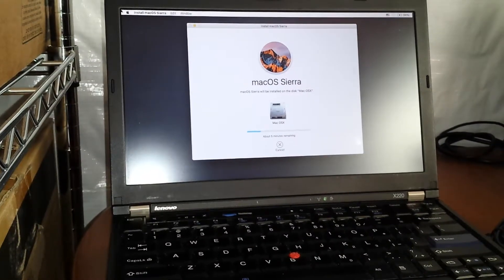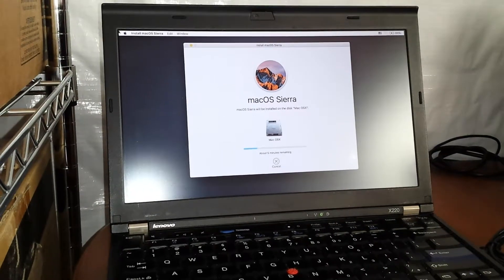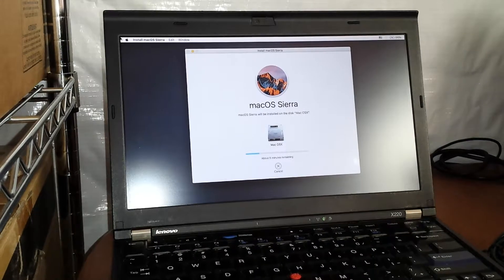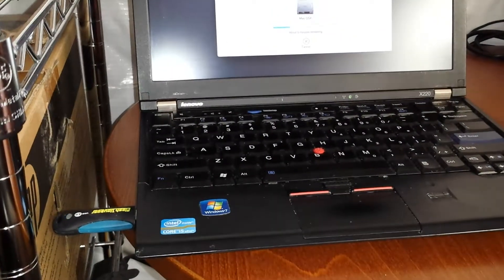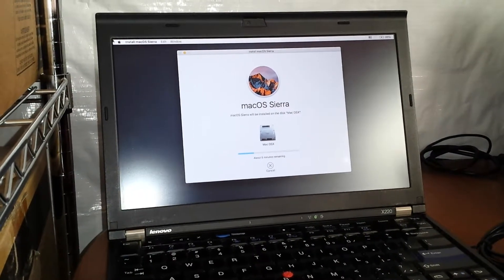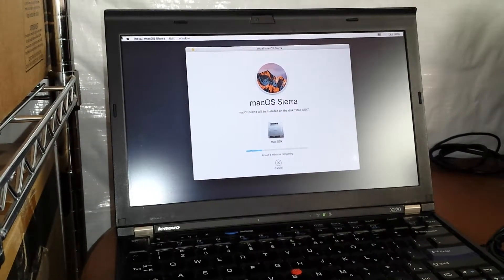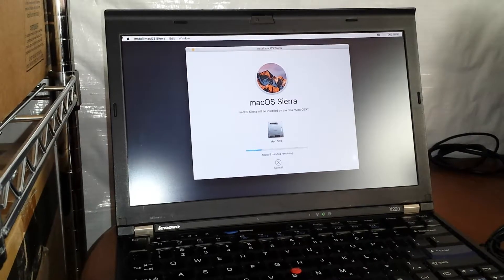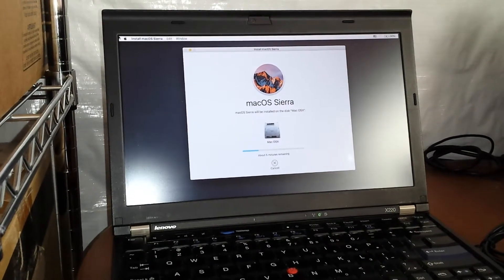Hackintosh on a Thinkpad x220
Installing Mac OSX Sierra on a non Apple computer, i am using a Lenovo Thinkpad x220. Specs: core i5 (2.6ghz), 4gb ram, 256gb SSD, and 1366x768 ips.